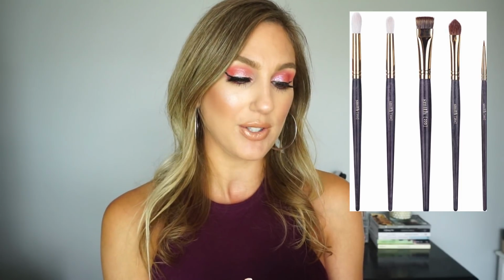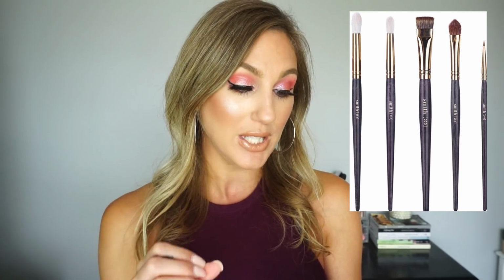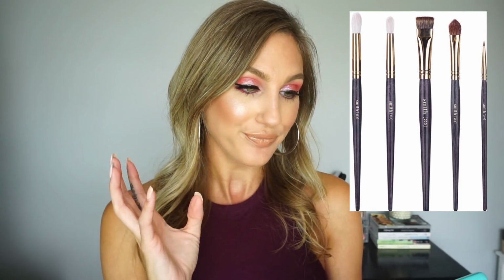BEAUTYLISH WISHLIST 💸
Happy Sunday! Today is my Beautylish Wishlist – which items do you think should make it to my makeup collection?

♥My sixth novel is on sale now!

Becca x Chrisssy Teigen Glow Gloss
Natasha Denona Super Glow
Becca Ultimate Coverage Concealer
Smith Cosmetics Brushes
Becca Royal Glow
Charlotte Tilbury Highlight Palette
Not Available
Charlotte Tilbury Hollywood Flawless Filter
Charlotte Tilbury Cheek to Chic
Hourglass Veil Setting Powder
Jouer Cosmetics Bronzer Duo
Natasha Denona Lila
Sugarpill Liquid Lipsticks

♥ ♥On Me
Covergirl Healthy Vitalist Foundation
Ulta Concealer
Nars Atomic Blonde Bronzer
Not Available
Pur Sweet 16 Blush/Highlight
Violet Voss Flamingo Palette
Urban Decay Grind Glitter
Urban Decay heartless Liner
Pur Diva Lashes
Pur Guest List Lipstick
Buxom Mariah Gloss
Maybelline Brow
Top – Old
Earrings – Charlotte Russe
Nails – salon dip

Take $30 off your first order with Home Chef!